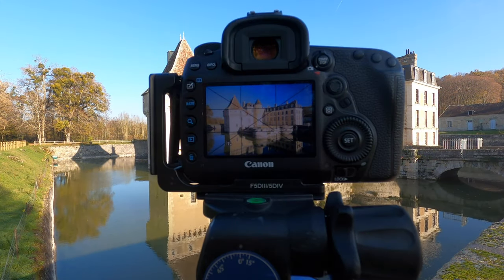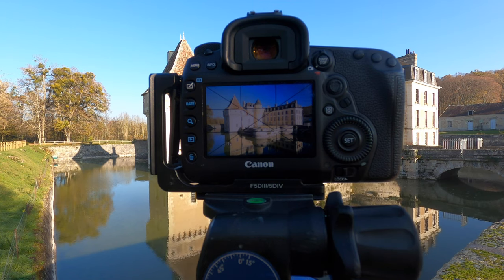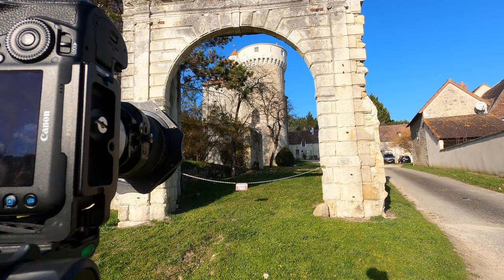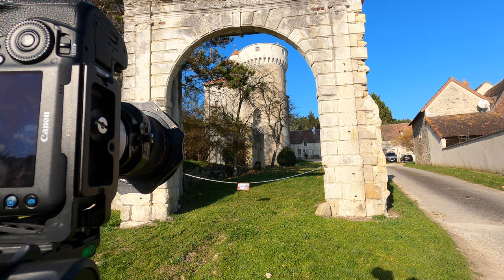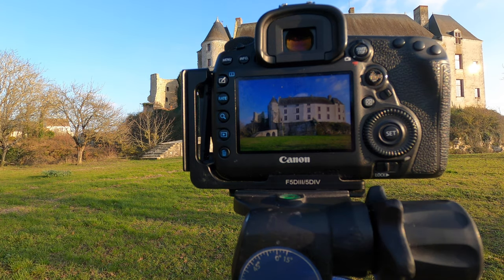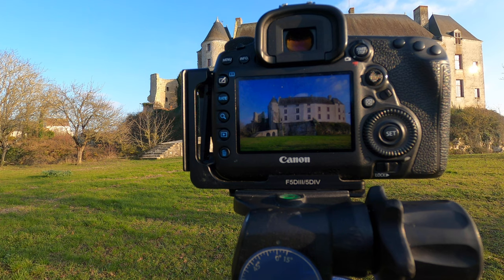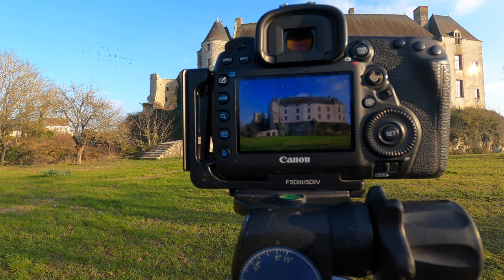Landscape Photography Chateaux of the Loire Part 003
The Châteaux of the Loire are famous worldwide and rightly so. From old medieval fortresses such as those at Chinon to more stately castles dotted around the area they make great subjects for both landscape and travel photography.

In this episode more castles are the subject of my lens in the Indre-et-Loire department of France. This central area plays host to some 144 castles that are registered as historic monuments. You'll get to castles from throughout the ages and some, apparently, even have a network of underground tunnels too!

With this series I aim to introduce to some of the well known as well as lesser known castles that are here in central France. Do be aware though that not all of them accessible to the public and remain behind high walls sealed off from public gaze. But those that are visible will be covered where I can.

PolarPro Nutral Density filters